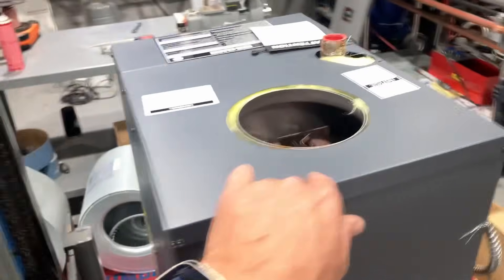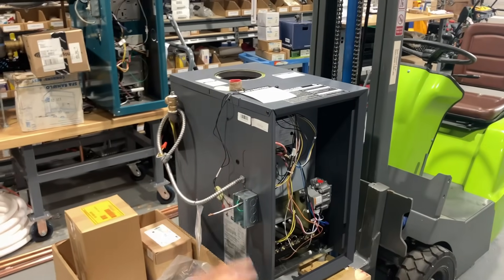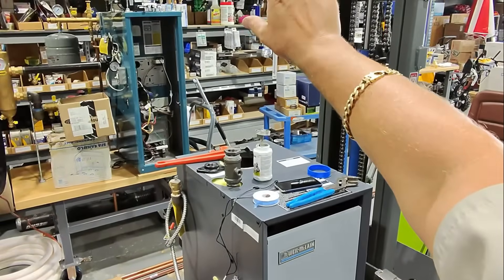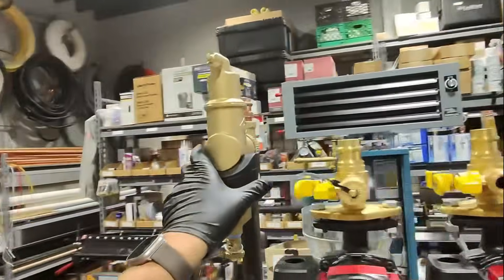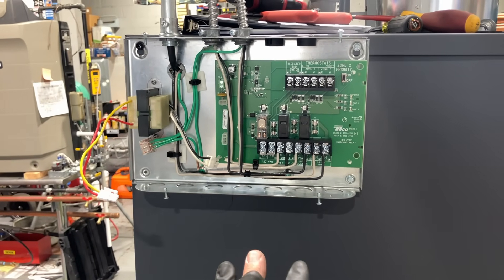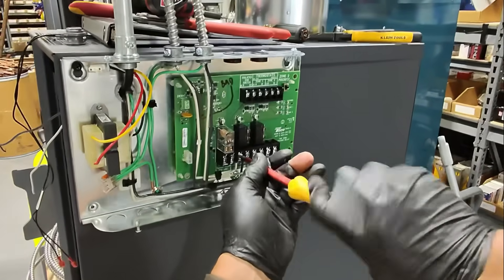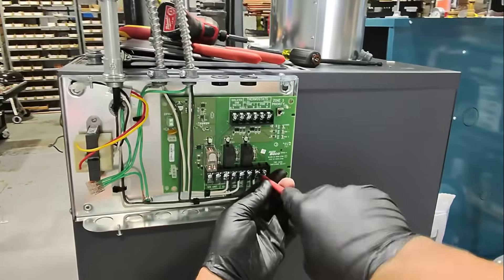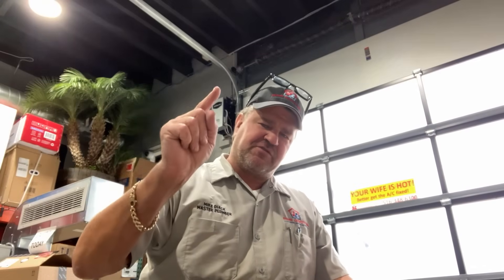Weil-McLain CGa Boiler Build – Watch Before You Install One!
In today’s video, Mikey Pipes takes you inside the Pipe Doctor Home Services shop to show the entire build-out of a Weil-McLain CGa5 gas-fired boiler before it ever leaves for installation.

This 140,000 BTU, 84% efficient atmospheric vent boiler is getting the full Pipe Doctor treatment — from piping layout to circulator wiring, safety checks, and custom shop assembly.

🔥 What you’ll see in this uncut 18-minute video:
✅ Proper build-out of a Weil-McLain CGa boiler in a controlled shop environment
✅ Installation of Taco SR502-4 switching relay and Grundfos ECM circulators
✅ Common factory issues (like missing thread sealant and unsoldered pins)
✅ Correct use of Spirorvent air separators, hangers, and pressure valves
✅ Mikey’s real-world commentary and pro tips on pre-building before install day

If you’re a plumber, HVAC tech, or heating enthusiast, this one’s packed with practical knowledge straight from the shop floor.

⏱️ Chapters

00:00 Intro – Unboxing the Weil-McLain CGa5
00:45 Overview of specs and features
02:00 Setting up for shop build-out
03:25 Discovering a factory-installed leak risk
05:10 Building the supply header and air separator
07:00 Installing dual Grundfos ECM circulators
09:15 Setting hangers and vertical supports
11:10 Wiring the Taco SR502-4 relay
13:05 Finding unsoldered pins – quality control issue
15:00 Final assembly and prep for install
17:45 Wrap-up – next week’s installation

✅ Sticker Requests:
Name
Address